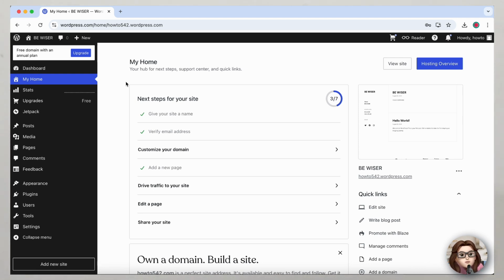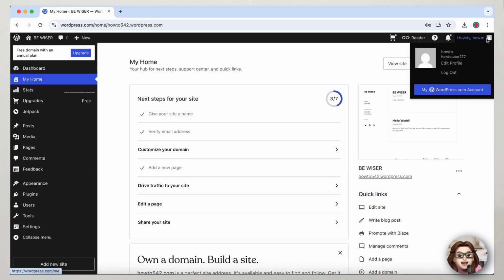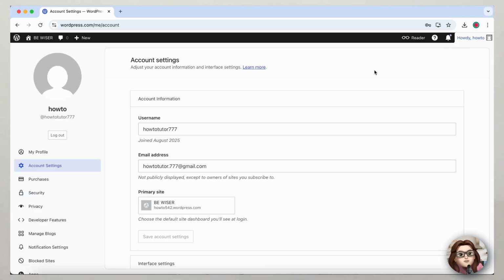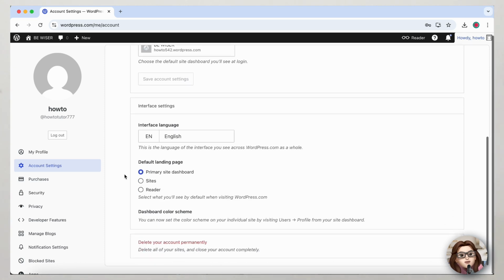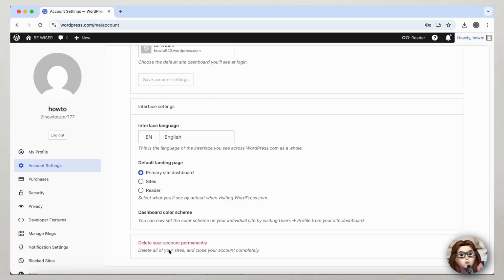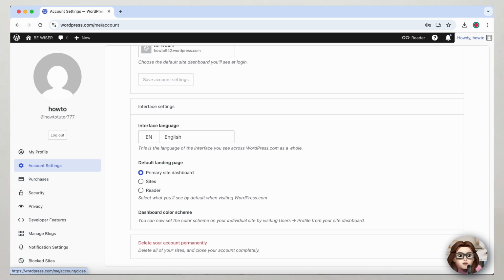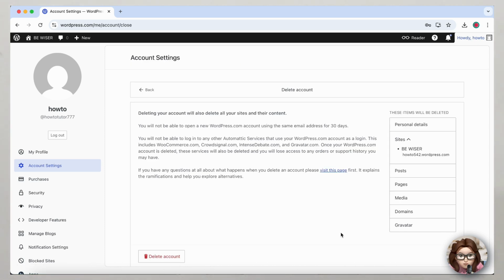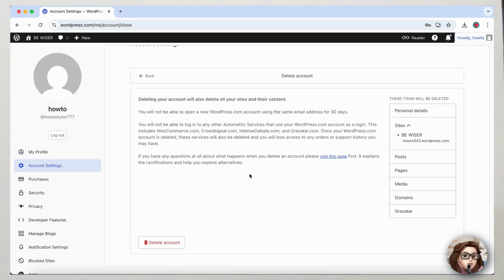How to Delete Your WordPress Account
Do you want to permanently delete your WordPress account and remove your website from WordPress.com or self-hosted WordPress? In this step-by-step tutorial, I’ll show you exactly how to delete your WordPress account safely, including all your data, posts, pages, and media files. Whether you want to start fresh, move to another platform, or simply close your account, this guide will make the process simple and stress-free.

Deleting a WordPress account is an important decision. Once deleted, all your content, settings, and backups will be permanently removed, so it’s crucial to follow the correct steps. I’ll also share tips on backing up your data before deletion to ensure you don’t lose anything important.

In this video, you’ll learn:

How to delete your WordPress.com account step by step

How to delete a self-hosted WordPress.org site from your hosting provider

How to backup your website before deleting it

How to remove connected domains, plugins, and themes

Tips to permanently erase your data safely

Whether you’re closing your WordPress account for personal reasons, switching platforms, or managing multiple websites, this tutorial ensures you delete your account correctly without leaving any loose ends. I’ll also show you how to confirm the deletion and check that your account is fully removed.

By the end of this video, you’ll have a complete understanding of how to delete your WordPress account, safeguard your data, and make sure your website and personal information are permanently removed.

This video shows you How to Delete Your WordPress Account Easily! Watch this Video till the end to learn How to Delete Your WordPress Account.

Were you able to figure out How to Delete Your WordPress Account? Share this with your friends who want How to Delete Your WordPress Account.

Problem Solved in this Video-:

What Do you Think of How to Delete Your WordPress Account?